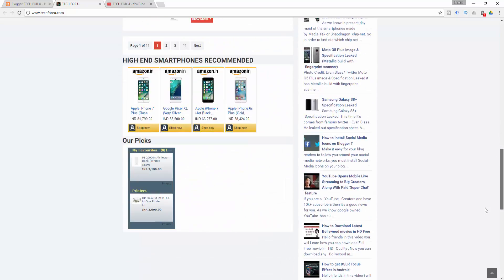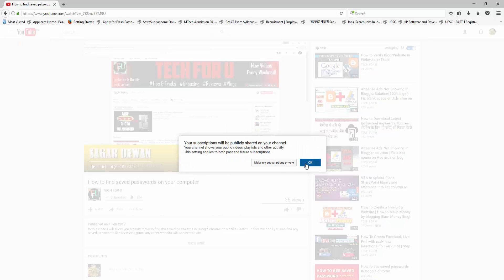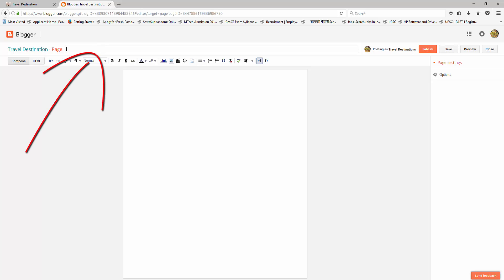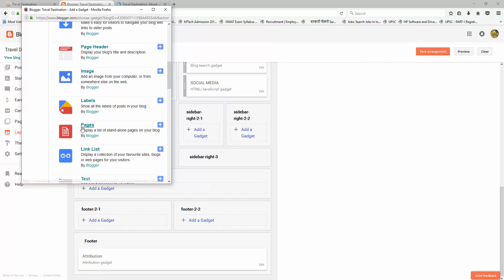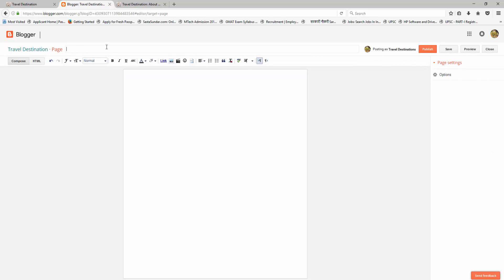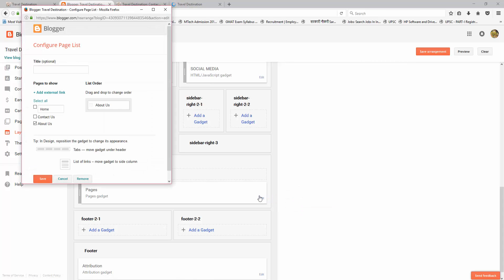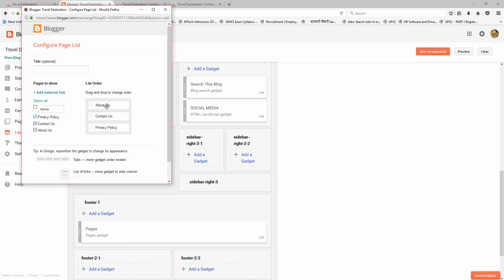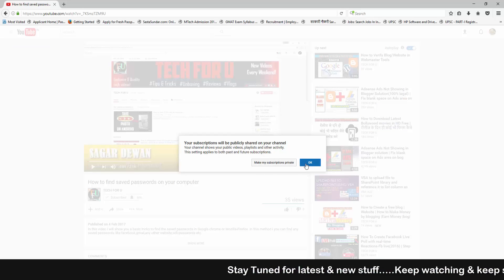How To Create Pages in Blogger | How to manage pages on blogger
Best smartphone Under Rs.15000

POCO M2 Pro (64 GB, 6 GB RAM) [Rs- 14999]
Realme 6i ( 64 GB, 6 GB RAM) [Rs- 12999]
Best smartphone Under Rs.10000
Realme C12
Redmi 8 (64 GB , 4 GB RAM)

My name is Sagar and I upload videos related to tech every week. I will help u with pc, internet, mobile phone related solutions, and give u tips&tricks related to tech through my 'TECH FOR U'  youtube channel. You can ask me any questions or even ask me to make videos that you aspire, ask me doubts related to tech.